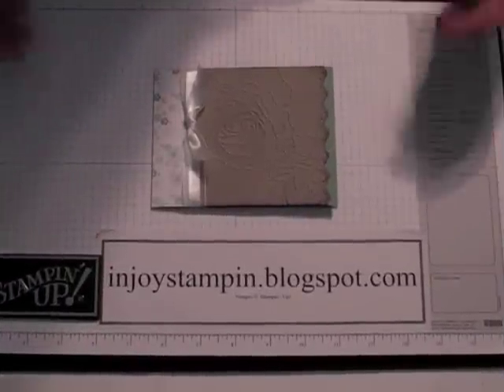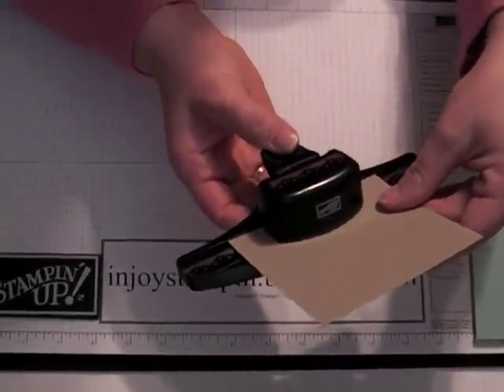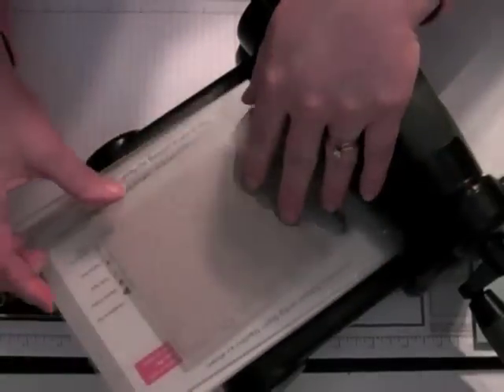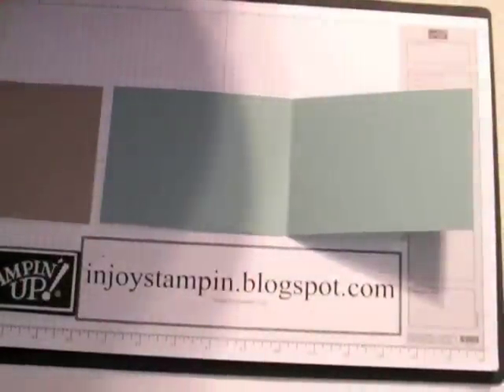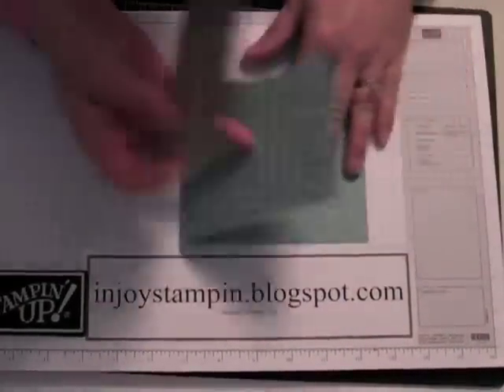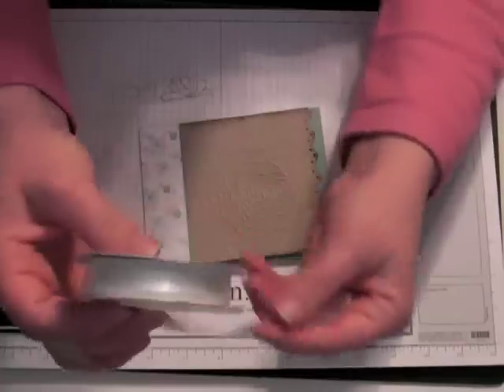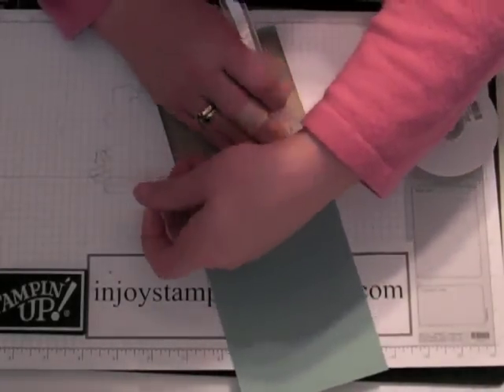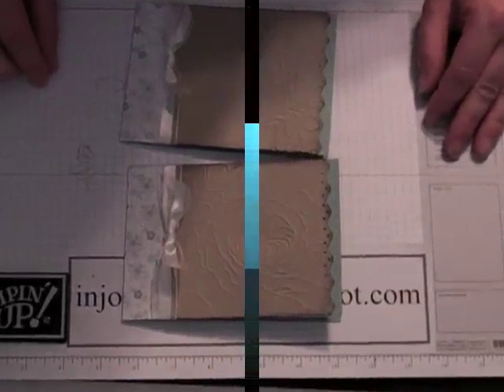Injoy Stampin' - Card 2 Manhattan Flower Texturz Impressions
Many if not all of these products are now retired.  Please feel free to shop my online store for current product.